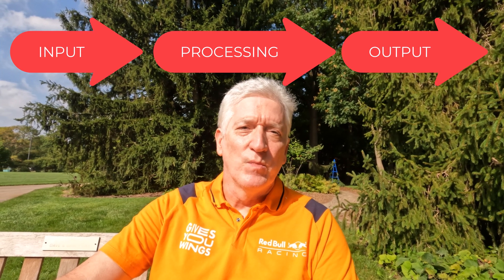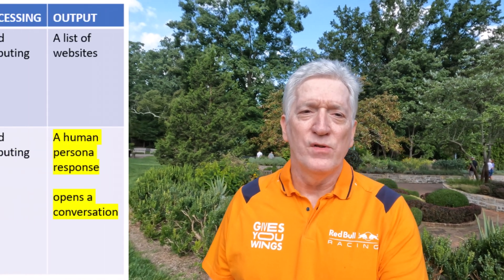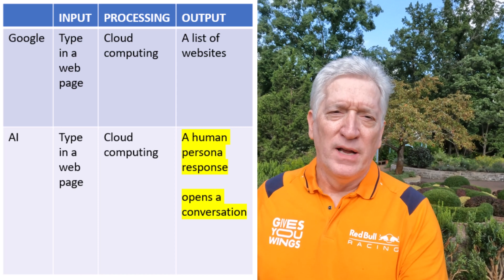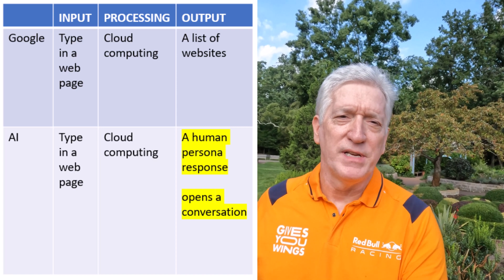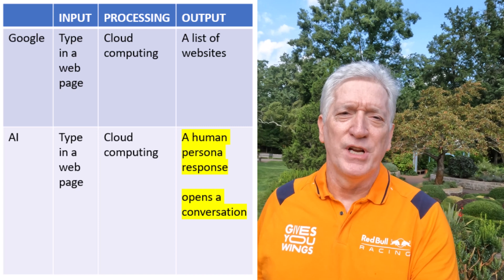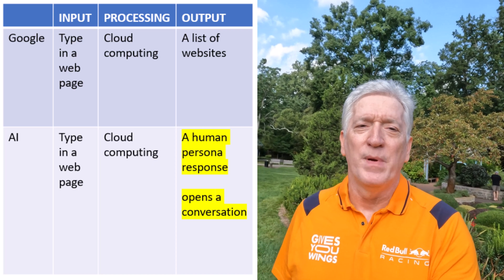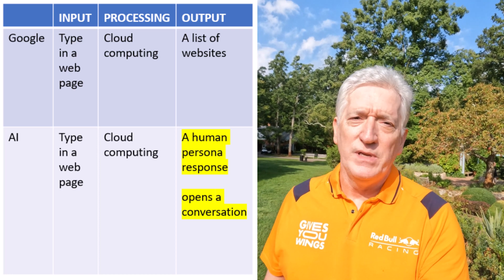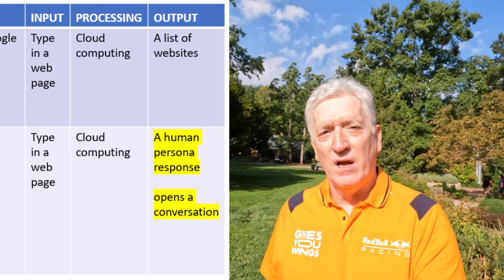What is AI? Artificial Intelligence Simply Explained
Introduction: Hi this is Bruce and I want to talk to you today about artificial intelligence or Ai and in this video I will give you some real-world examples so stay to the end where I will give you five examples of how I use artificial intelligence in my everyday job all right let's dive in.

Definition: What is Artificial Intelligence? A basic tldr definition is a computer program that receives inputs from the user does some computations on those inputs and then returns the results to the user it's basically input processing and output and that's basically what a computer program does input processing and output we'll be talking about that a few times during this discussion so why is AI important?

Why is AI Important? Earlier this year Microsoft at Microsoft Inspire CEO sataya Nadella gave a presentation where he divided the last four decades from 1990 to the 2020s he said the 1990s were the era of the PC server and it was a seven trillion dollar opportunity the 2000s was the era of the Web Internet which was a 13 trillion dollar opportunity the 2010s was the cloud mobile era which was a 22 trillion dollar opportunity and he said that the 2020s with AI is a hundred trillion dollar opportunity so it's in his opinion five times more important or bigger an opportunity for us than cloud and mobile were in the last 10 years so let's look at it from that perspective that's why AI is important today as a tool to help us do our jobs

I hope this video helps you to understand a little bit about more AI and how it can be used in everyday work to take your job to the next level!

Can you spot the easter egg?

00:00 Intro
00:18 Definition
00:41 Why is it Important?
01:34 AI Companies
02:09 Google Overview
02:50 Input Processing Output
03:08 Google vs AI
04:49 Comparison-1-Google
05:39 Comparison-1-ChatGPT-AI
06:38 Comparison-2-Google
07:12 Comparison-2-ChatGPT-AI
07:51 Comparison Summary
08:44 Is AI Secure?
08:58 Real World 1
10:18 Real World 2
11:39 Real World 3
12:06 Real World 4
12:41 Real World 5
13:30 Wrapup

For the best experience wear headphones 🎧 as you watch this tour.

This video was record live at Inniswood Metro Gardens in Westerville Ohio on September 2nd and 3rd of 2023.

No part of this video may be used for personal or private use without written permission from Bruces Walking Tours.